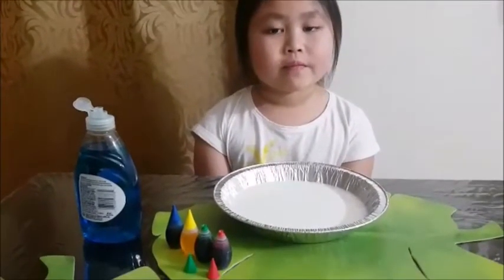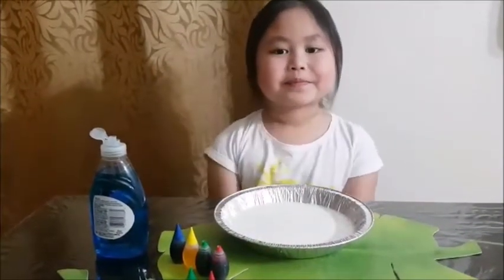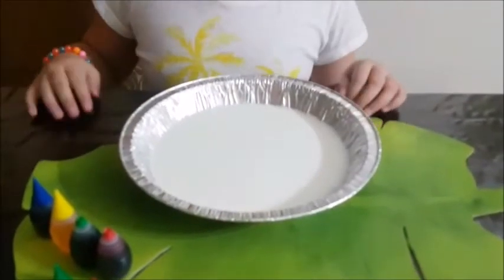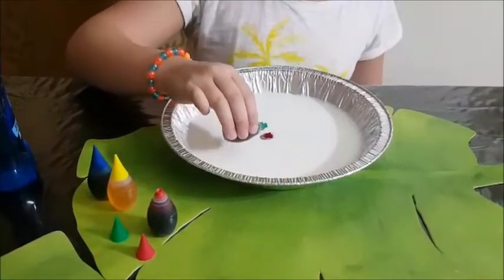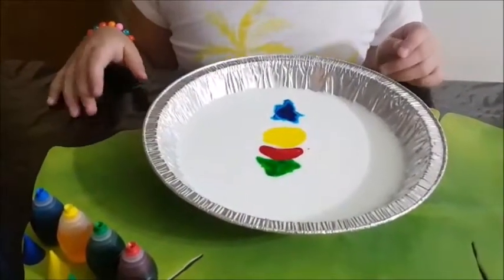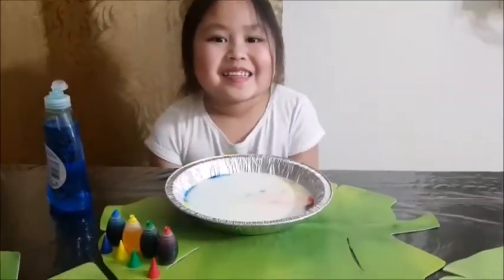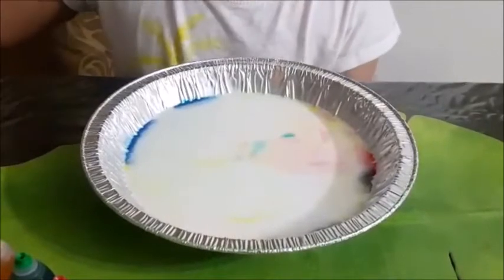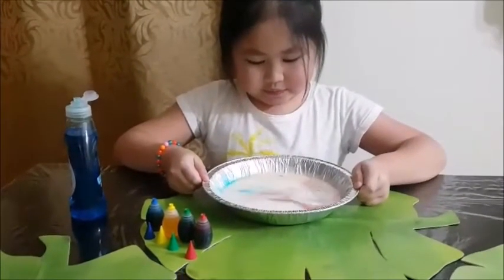Milk, Water Color & Liquid Dishwashing Soap Experiment (Early Childhood Education Activity)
Aside from being a VIPKid teacher, I also am an Early Childhood Educator in one of the Childcare Centres here in Canada. This is one of the experiments I do with the kids under Play and Exploration Curriculum. =)